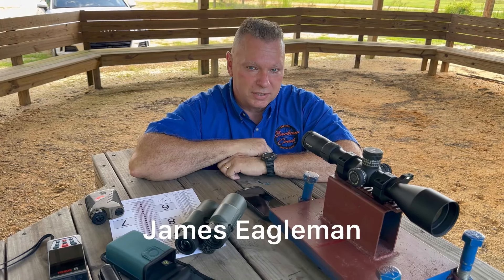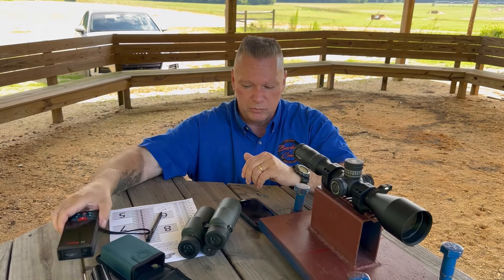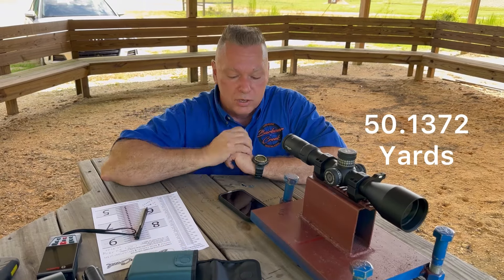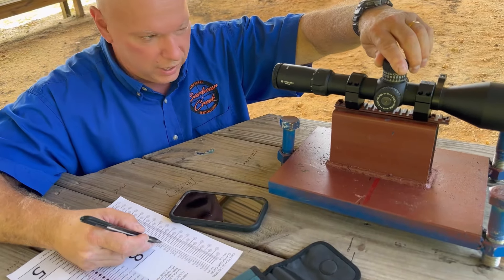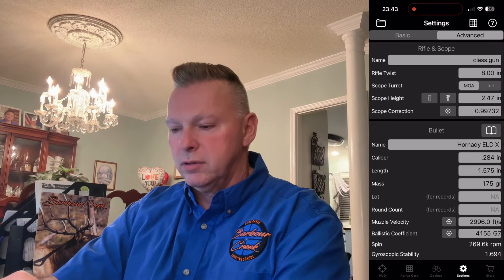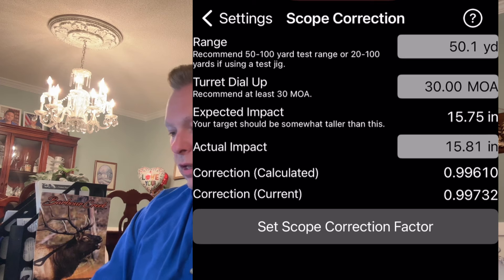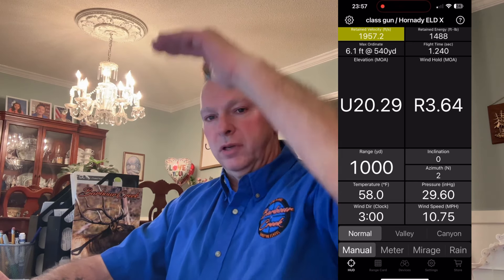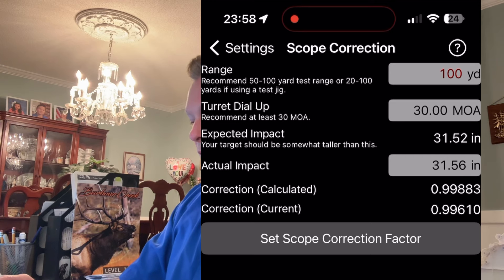Figuring out inputting your scope correction factor for vertical error ￼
James Eagleman goes over Scope correction factor for Eagle Ballistics